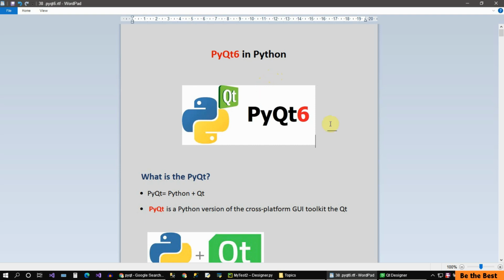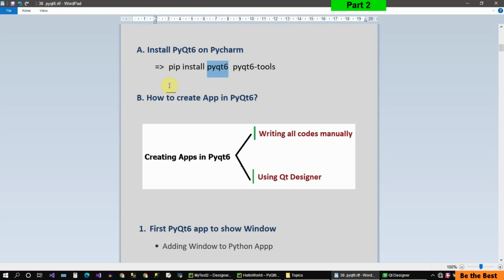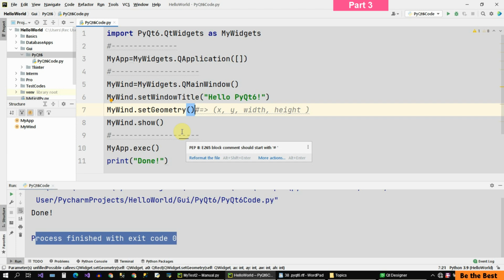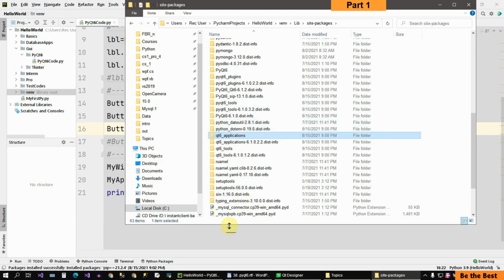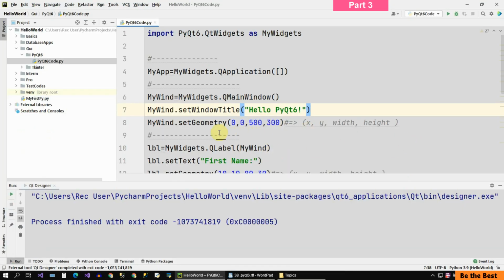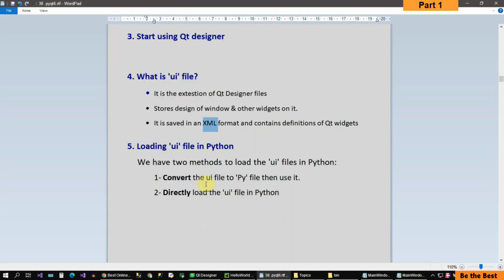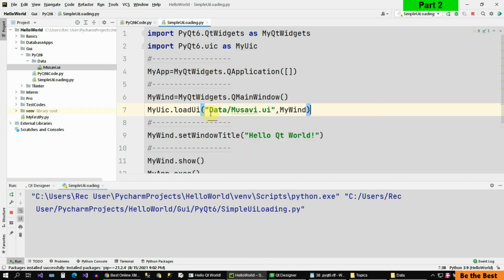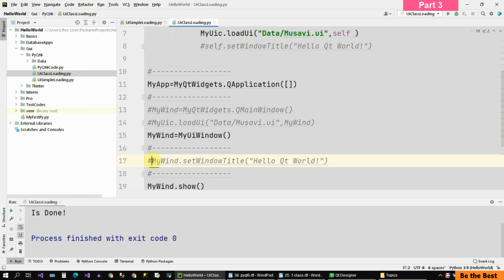Mastering PyQt in Python: Comprehensive Full Course for Beginners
Dive into the world of PyQt and learn how to create stunning GUI applications with Python in this comprehensive full course designed for beginners. We'll start with the basics, introducing you to PyQt6 and guiding you through the installation process. You'll explore different project types and learn how to create your first PyQt6 application to display a window. From there, we'll add widgets like labels and push buttons, and delve into using Qt Designer both standalone and within PyCharm. Understand what 'ui' files are and learn simple methods to load and utilize them in Python, culminating in creating a class to handle 'ui' files. By the end of this course, you'll be equipped with all the knowledge you need to build your own PyQt6 applications.

⭐️Time Stamps⭐️
#1 (00:00:00) What is PyQt6 in Python?
#2 (00:08:23) Installing PyQt6
#3 (00:16:22) Project Types of PyQt6
#4 (00:21:54) First PyQt6 app to show Window by code
#5 (00:37:02) Displaying a widget (label, Push Button) on the Window by code
#6 (00:46:54) Running Qt Designer for first time
#7 (00:55:32) Running Qt Designer inside Pycharm
#8 (00:59:32) Quick start using Qt designer
#9 (01:13:54) What is 'ui' file?
#10 (01:24:21) Simple method to load 'ui' file in Python
#11 (01:39:33) Create a class to load 'ui' file in Python